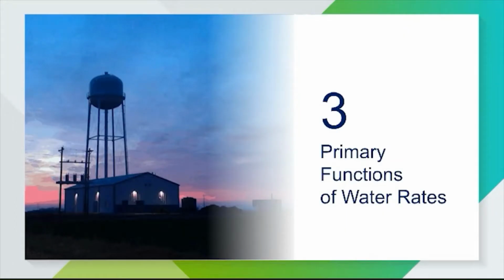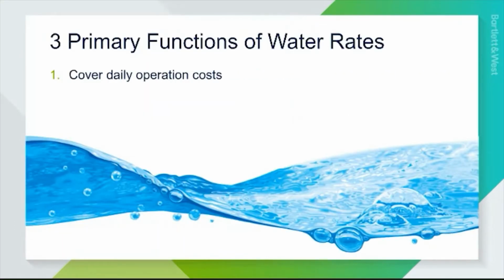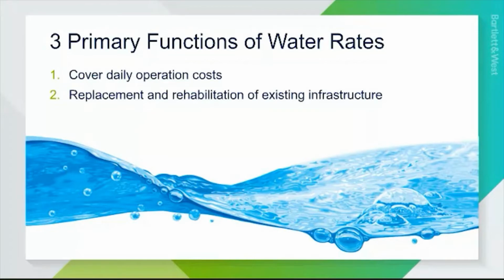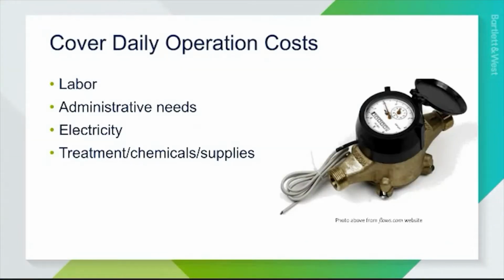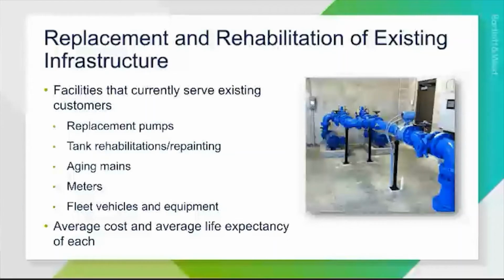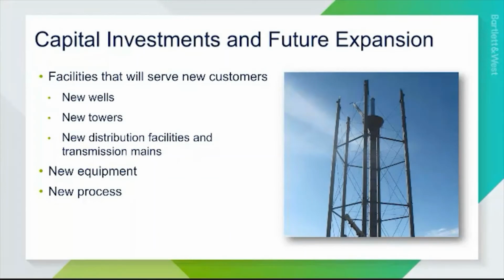Future Planning for Infrastructure Needs with Water Rates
Aging infrastructure is a continual concern among public utility entities. That is why it is all the more important for managers of utility systems, and in particular water systems, to have well-researched rate structures that align with long-term system needs.